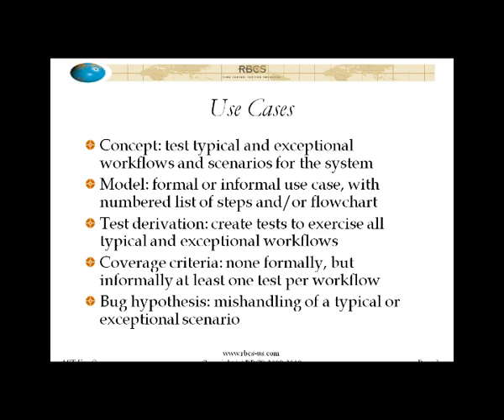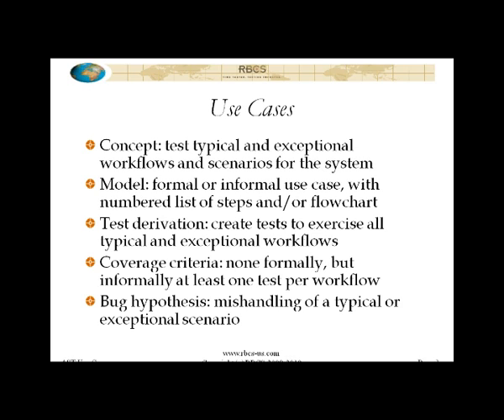Advanced Software Testing Use Case Testing Part 2